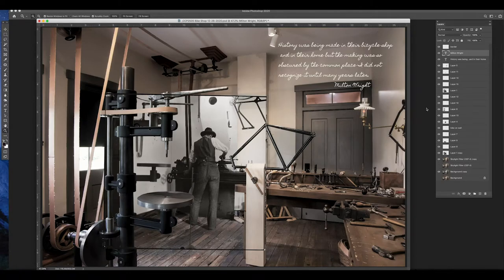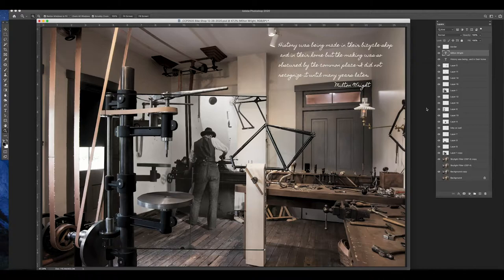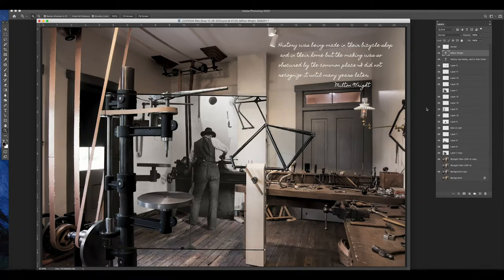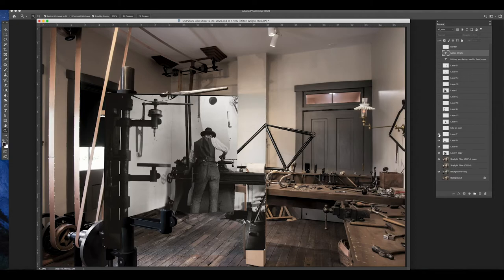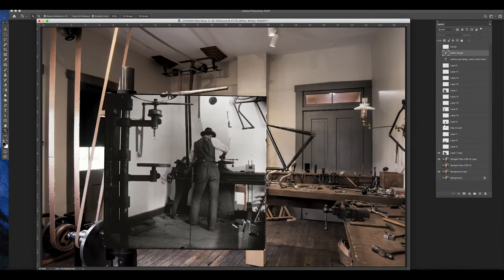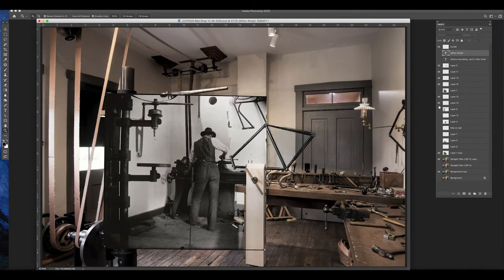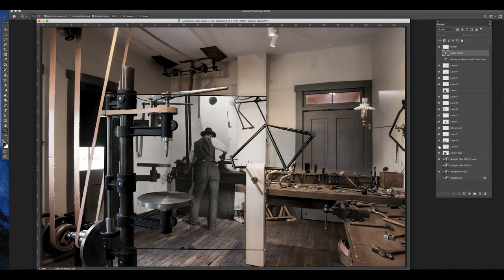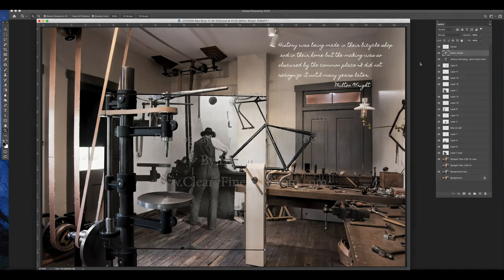The Bike Shop, Wright Brothers: Then and Now photo series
This video is the PhotoShop tutorial on how Dan Cleary created his composite photograph "The Bike Shop" from the photography series Wright Brothers: Then and Now.
    The Dayton Aviation Heritage National Historical Park in Dayton, Ohio, is part of the National Park Service. There you can visit the fourth of Orville and Wilbur’s bike shops. The bike shop was two blocks from their home on Hawthorn Street. They worked in this shop from the spring of 1895 to the fall of 1897.
     While there, the Wrights started manufacturing a line of bicycles and purchased state-of-the-art equipment to build them. By the fall of 1896, they were actively studying the idea of powered flight. By making their line of bicycles, they became integrally familiar with this equipment and its capabilities. They would later use that knowledge to build their gliders and the first airplane.
     Dan Cleary went to the bike shop at the National Park and created a series of interior photographs that he felt would match the historical image. In the photo, Wilbur is working on a lathe. The actual lathe he was working on in the old photograph is on display at the park. Many of the tools also on display and scattered on the workbench are the Wrights’ actual tools. Cleary could almost feel Wilbur still working in this room. He merged the contemporary and the historic by extending the floor from my image throughout the entire photograph. The effect is that Wilbur could be standing on the floor, working right now in the space.

Dan turned this series of photographs into a book which is available at many retailers or his web Photo.com.